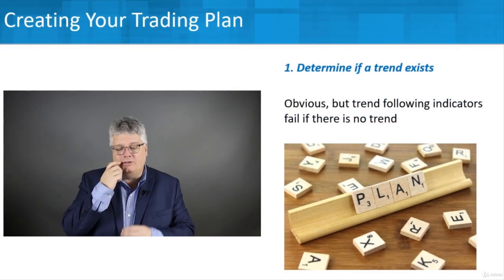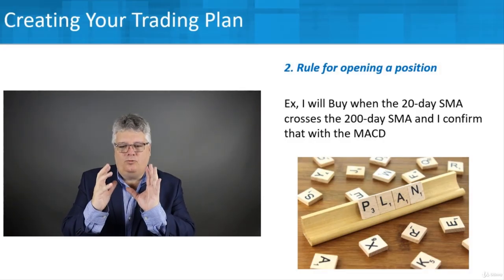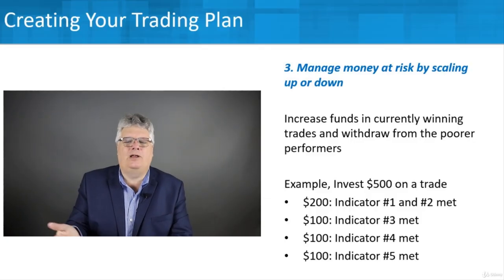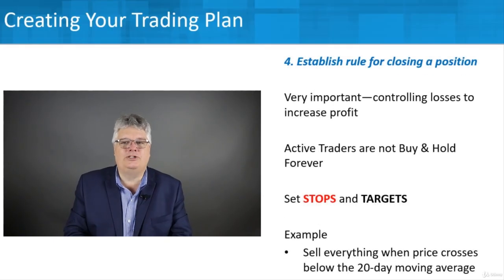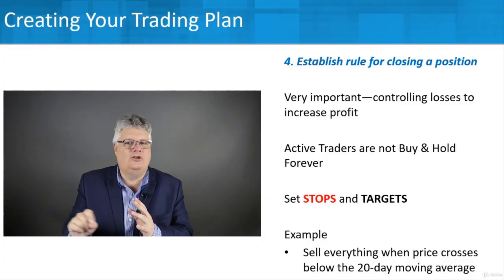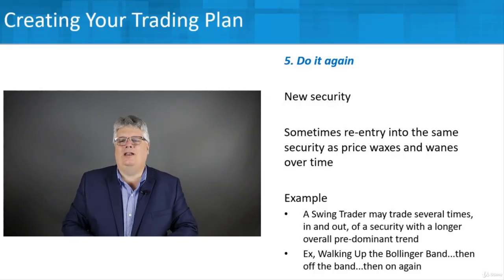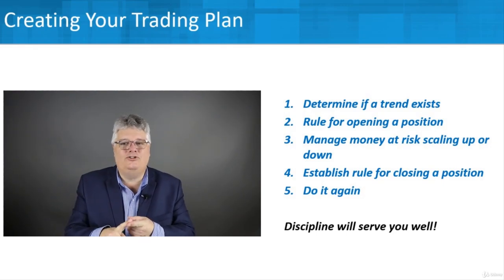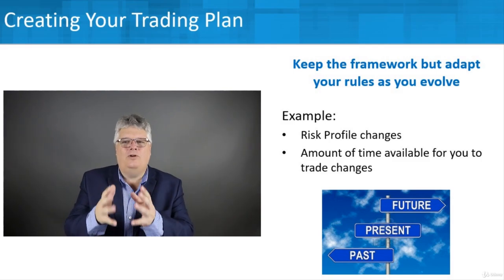The ULTIMATE Trading Plan Guide (Step-by-Step Blueprint for Beginners)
📈 Want consistent profits? Your trading plan is the foundation! Learn how to build a professional trading plan from scratch - even if you're a complete beginner.

In this step-by-step tutorial, you'll discover:
✅ The 7 MUST-HAVE Sections of a Profitable Trading Plan (Most traders miss #5!)
✅ How to Set REALISTIC Profit Targets (Based on your account size)
✅ Risk Management Rules That Protect Your Capital
✅ Entry/Exit Strategies That Actually Work
✅ How to Backtest Your Plan (Free tools included)

💡 Perfect for: Forex, Stocks & Crypto traders who want structure and consistency